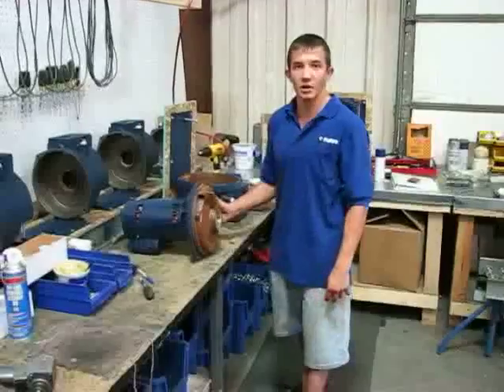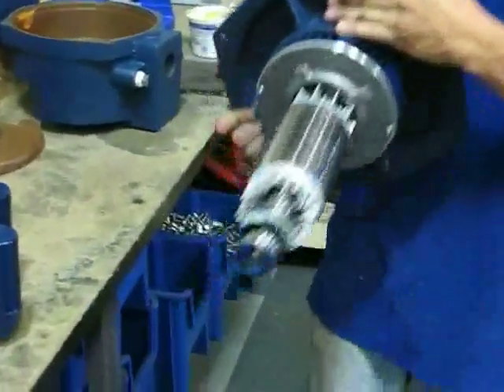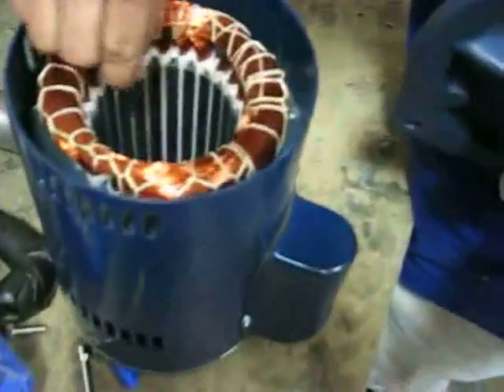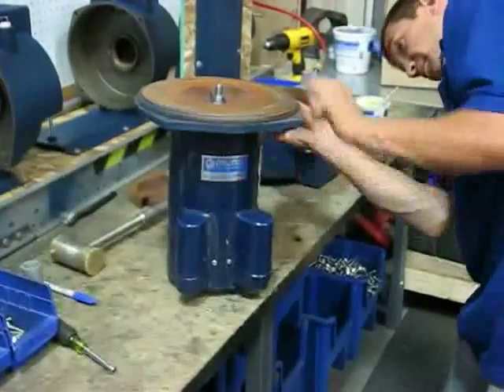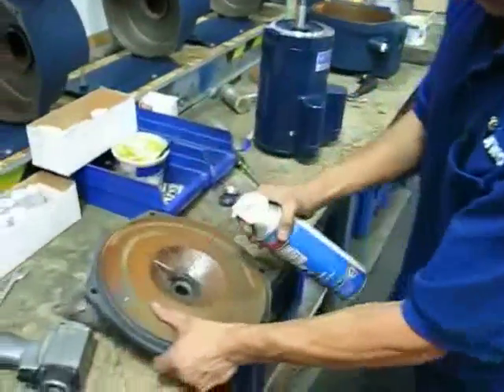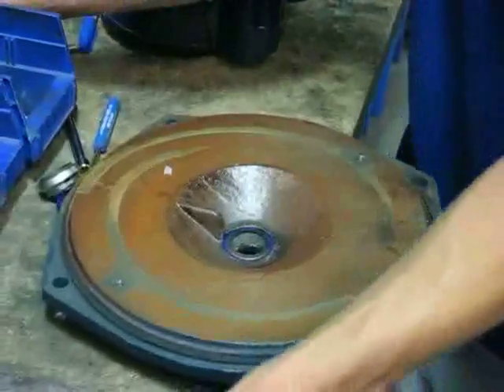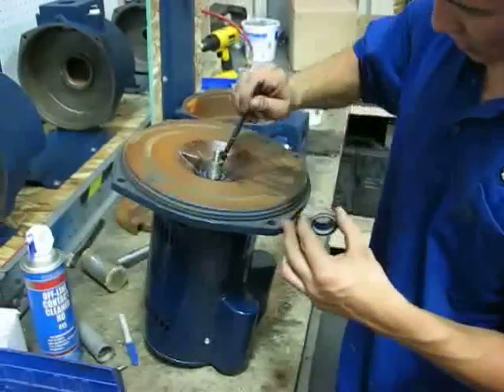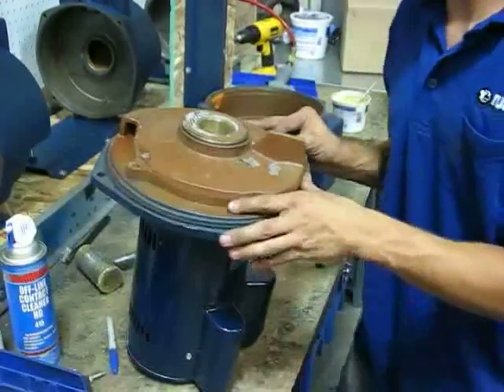Munro - LP1500 Series Shaft Seal Replacement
A step-by-step mechanical shaft seal replacement on an LP1500 Series centrifugal pump.